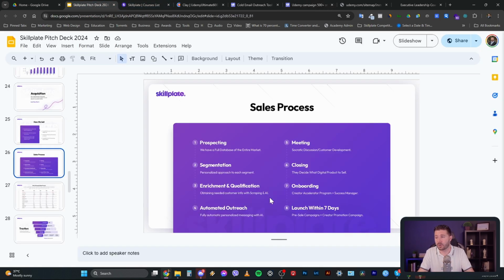Automate Your Sales Funnel with AI: Step-by-Step Guide for Massive Conversions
Showing you how we fill our pipeline and how we use AI to completely automate, lead generation and booking meetings.